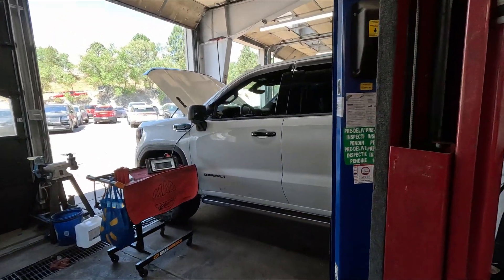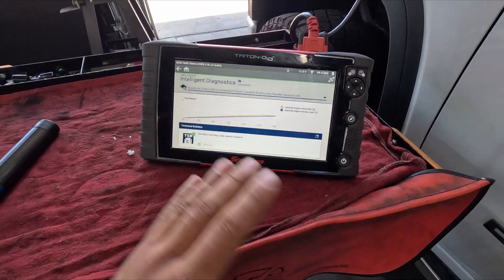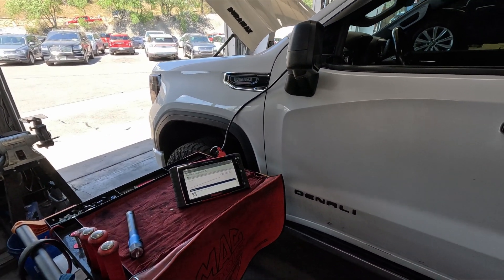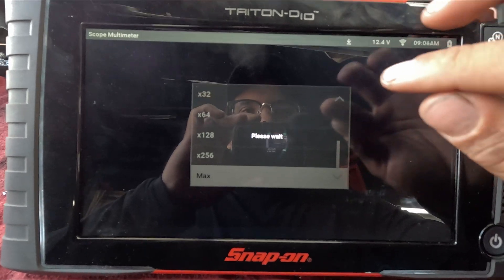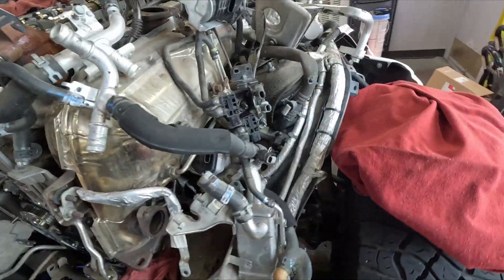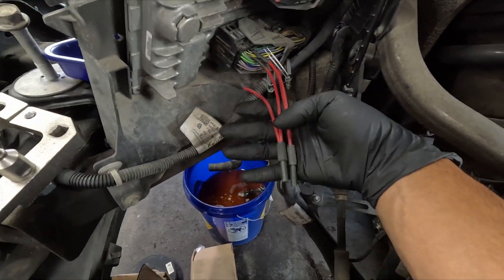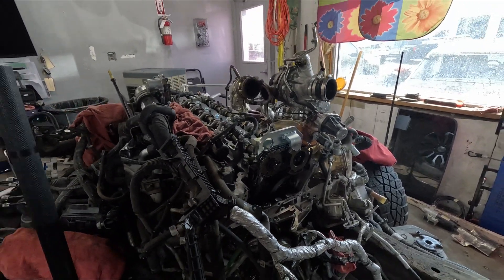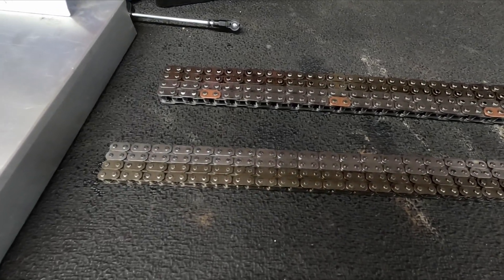2020 GMC Denali 3.0L Duramax P0016 Code. Oscilloscope Test Proves Timing Was Off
A 2020 GMC Denali 3.0L Duramax came into my shop with a check engine light. Code was P0016 for crankshaft and camshaft correlation. Vehicle had 120,000 miles and they just bought the vehicle from the dealership. From my research for this engine with this code I was not able to really find anything regarding diagnostic. The only way to see if timing was out was to go into the engine and physically look at it. So I did a oscilloscope test before tearing down the engine to get a known bad waveform. At the end of the video I show the good waveform and explain the difference. Knowing the good waveform will help diagnosing this code again in the future for this engine. Hopefully you found this information useful and are able to use this in your own diagnostic procedure of this code for this truck.

Hope You Enjoy and Godspeed ✌️

0:00 - Intro & Customer's Concern
1:41 - Performing Pre-Oscilloscope Test Before Repair
7:06 - Tearing Down Engine
7:42 - Looking At The Timing Chain
10:38 - New Timing Chain Installed
13:07 - An Attempt To Decipher Pre-Oscilloscope Test
14:45 - Putting Everything Back Together
15:07 - Analyzing Pre & Post Oscilloscope Test
18:21 - Good Waveform For Timing
18:50 - Outro

Song: Bam Bam
Artist: Bambi Haze